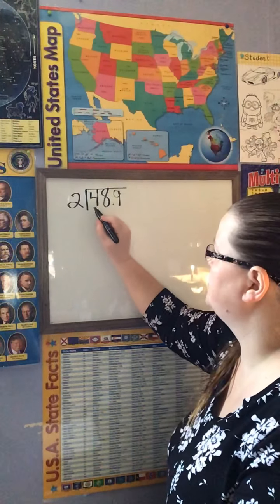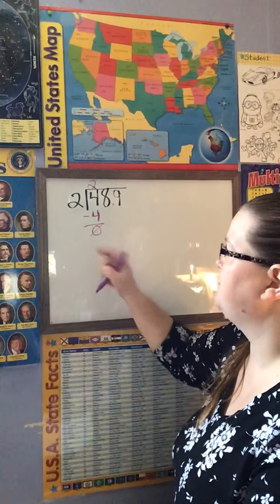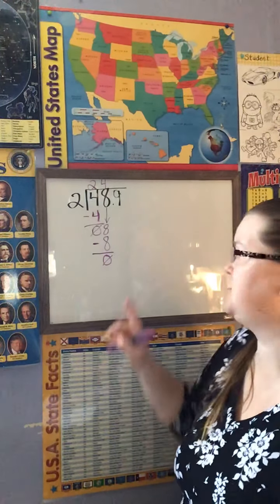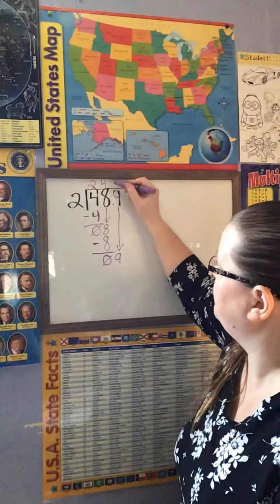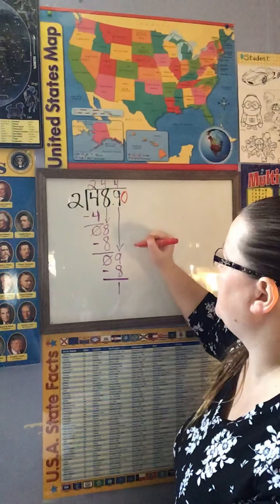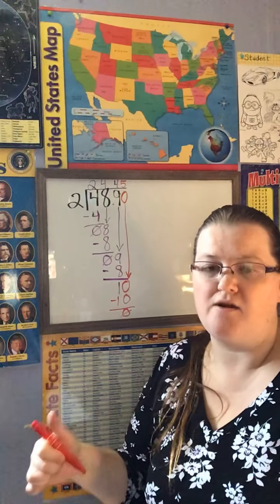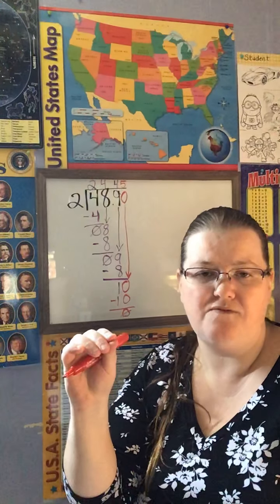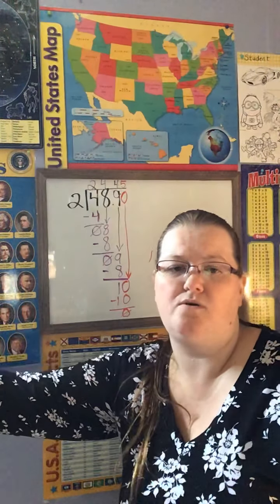NBT.7 Decimal Division